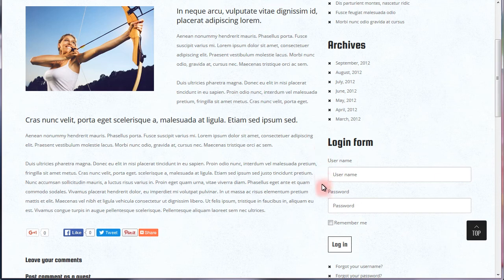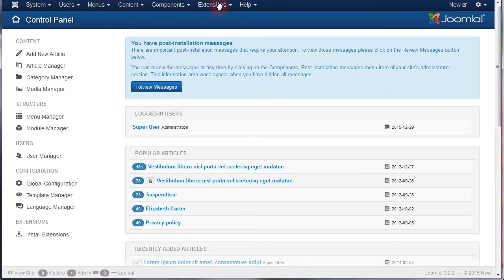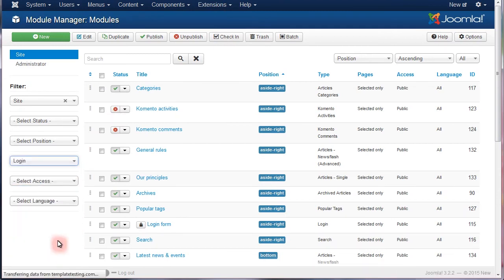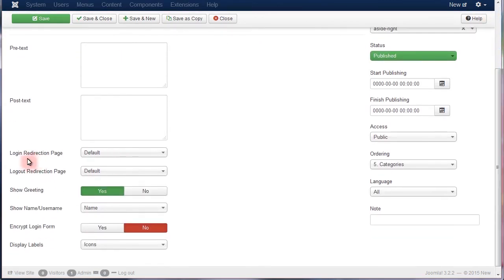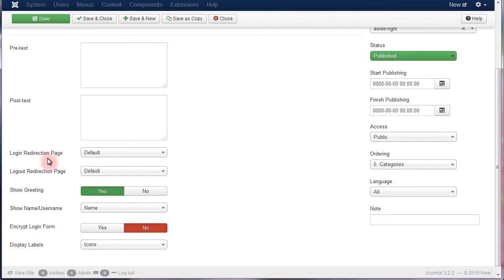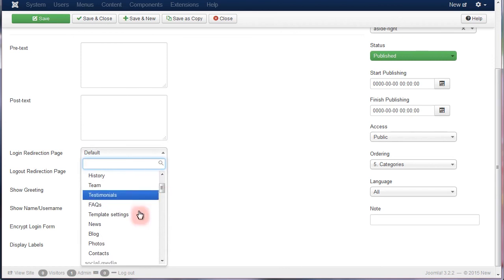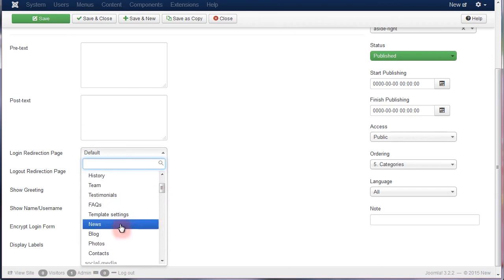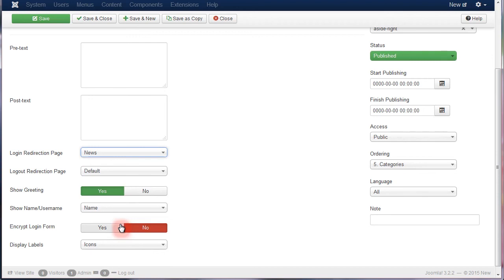Joomla 3.x. How To Set/Change Login Redirect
This tutorial is going to show you how to set or change login redirect in Joomla templates.